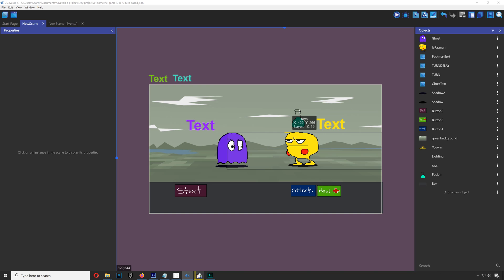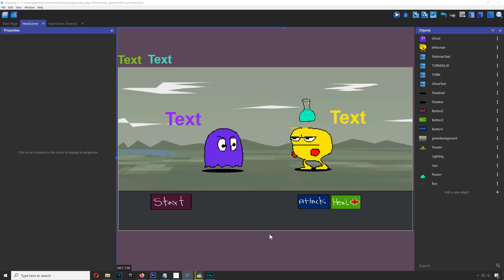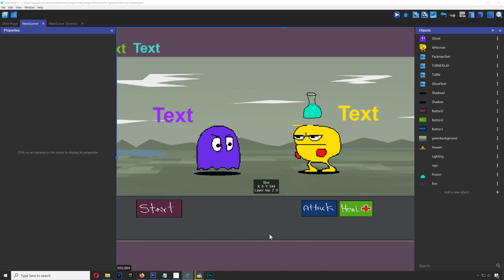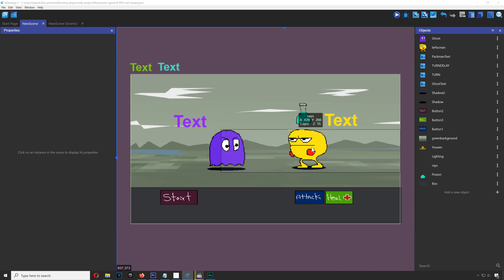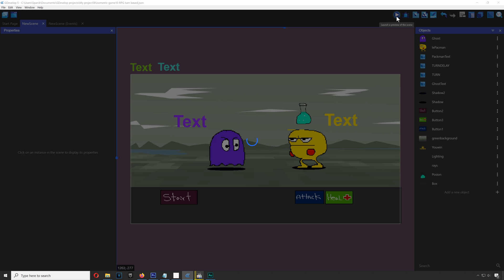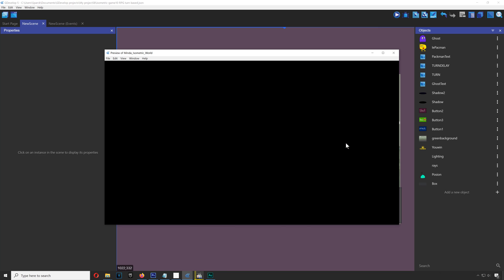GDEVELOP: Simple RPG BATTLE SYSTEM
Simple RPG battle System made in Gdevelop.
Gdevelop is an Open Source Game Engine